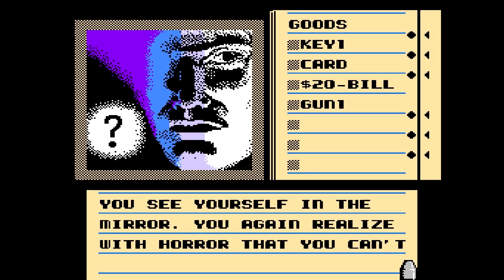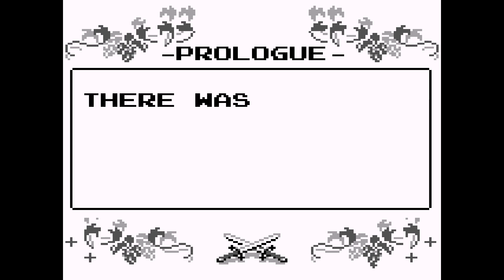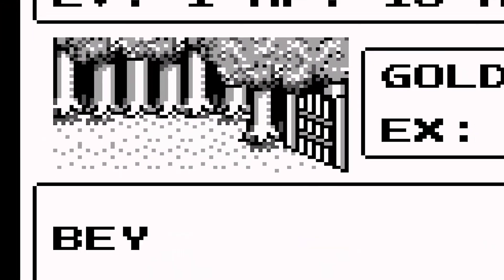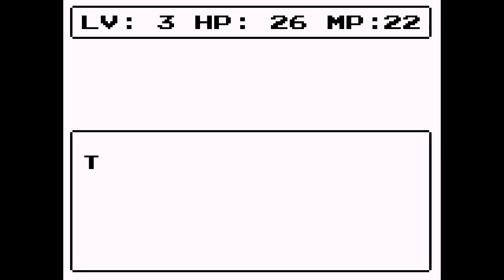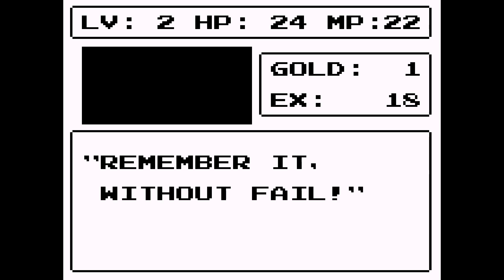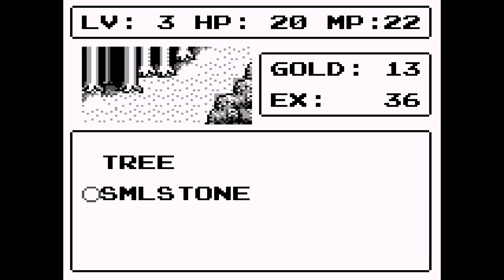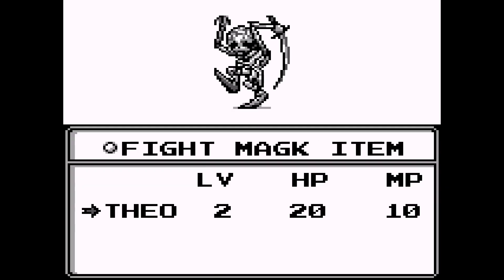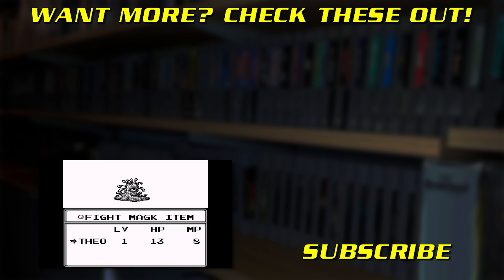Sword of Hope on Game Boy | Friday Night Arcade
Wait there were MacVenture games on the Game Boy? Well... sorta.

FNA BUSINESS MAIL
Friday Night Arcade, LLC
1717 W. Kirby Ave
Box 242

Amazon Merch